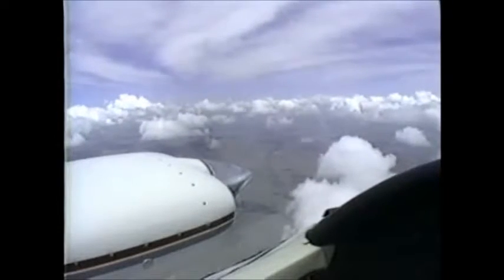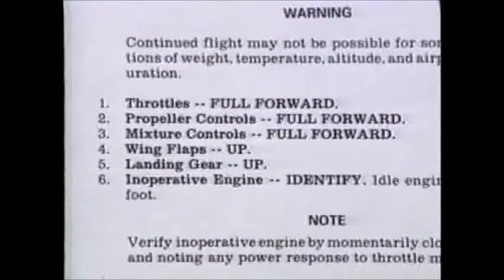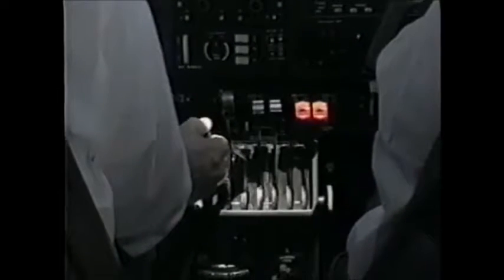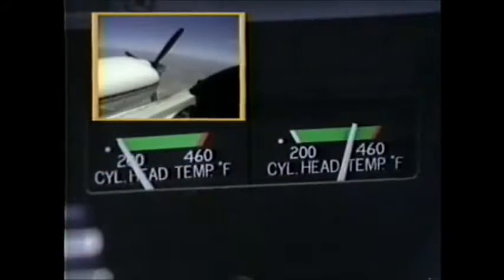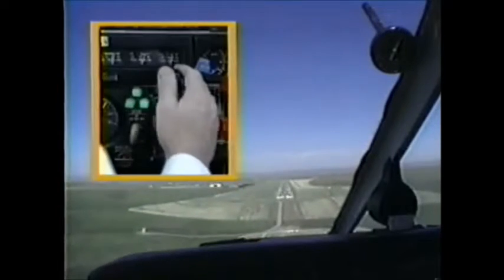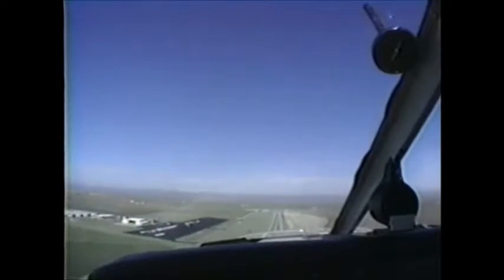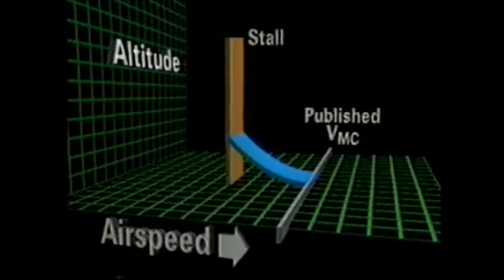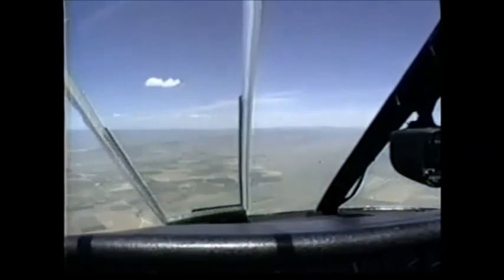4 OPERACIONES CON UN MOTOR INOPERTAIVO